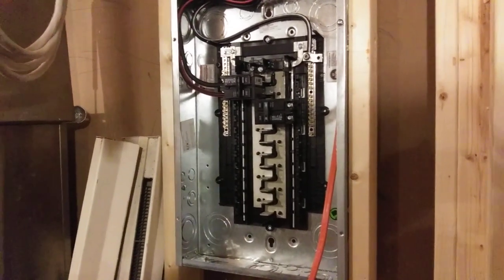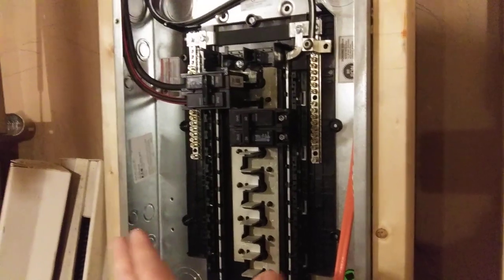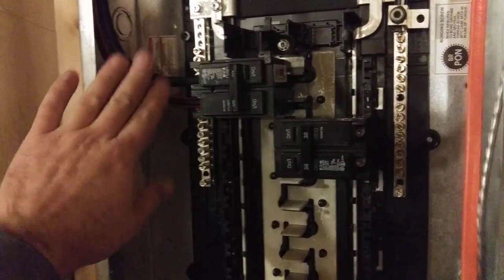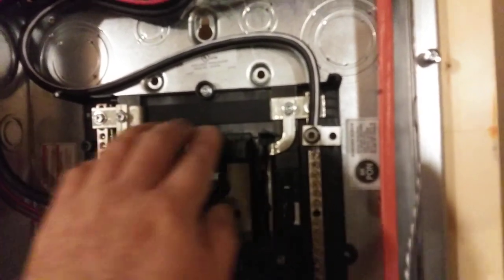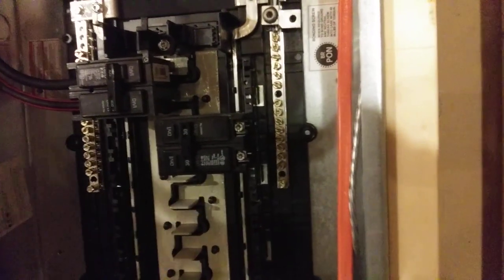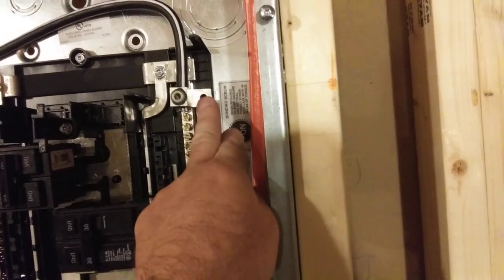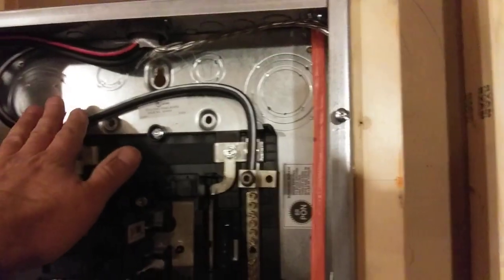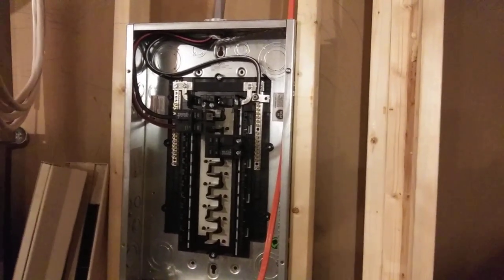Subpanels only get SER Cable!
And are unbonded!